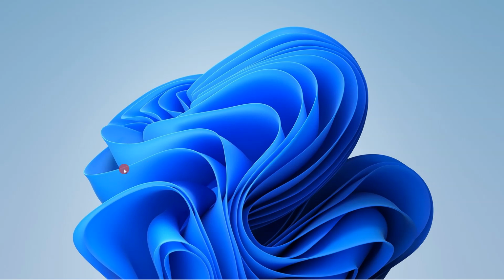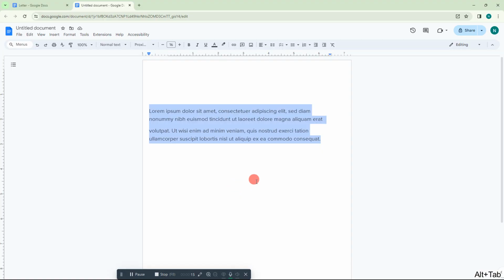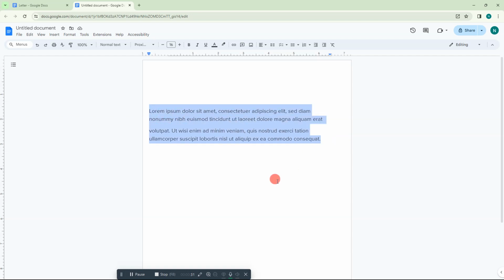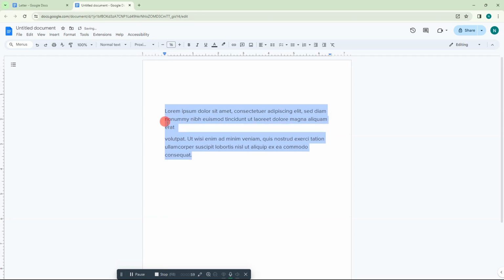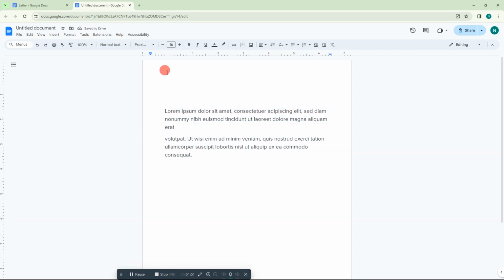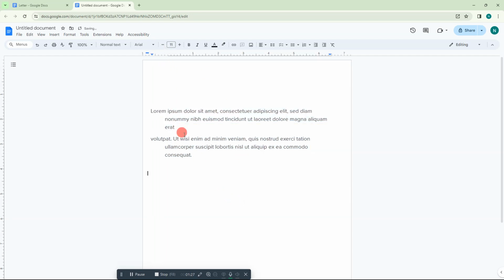How to Indent Second Line Google Docs | How to Do Hanging Indentation on Google Docs?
How to Indent the Second Line in Google Docs. Follow this tutorial to learn how to add indentation to the first line or paragraph in Google Docs.